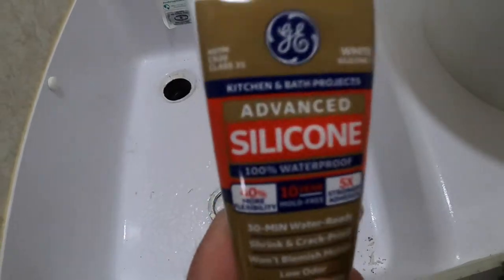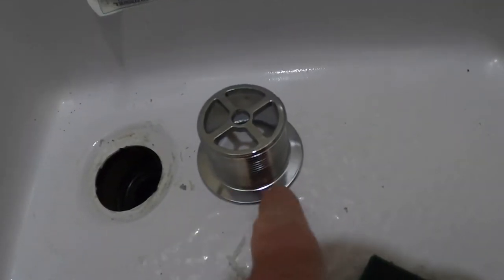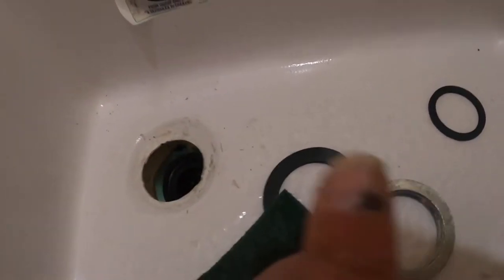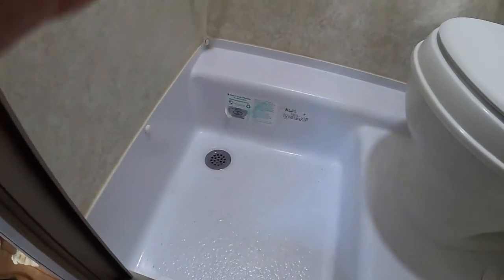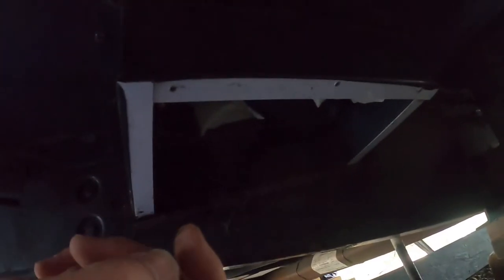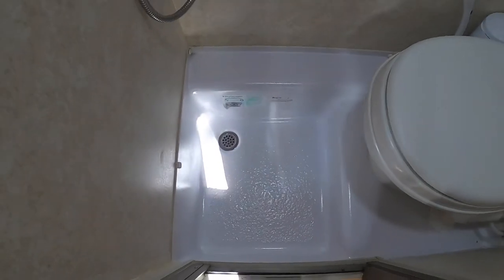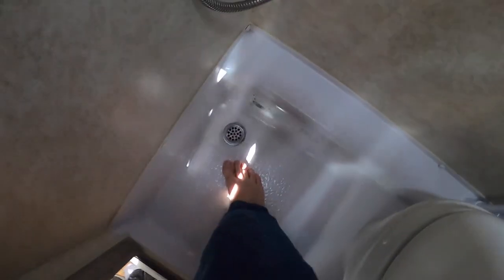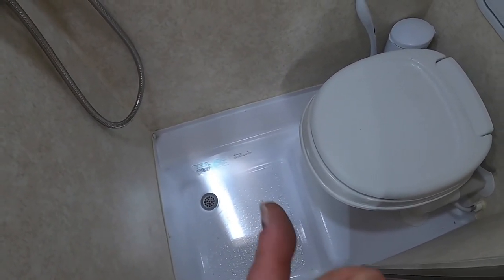Shower Tub Crack Prevention (Part Three) - 2015 Tab Max-s Trailer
There is a common cracking problem with Tab trailer shower tubs as they age. The problem stems form the use of Styrofoam blocking for the tub support. over time and use, those blocks become compressed, and leave the plastic tub without support underneath. As the tub flexes more and more, cracks can occur. in this video I describe the problem and solution to this issue, as a "Preventative Maintenance" project.